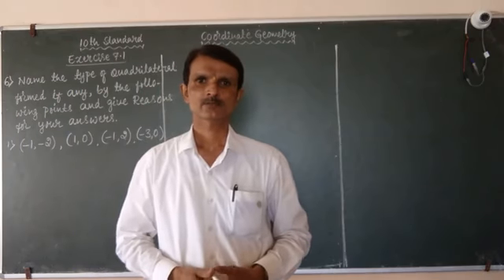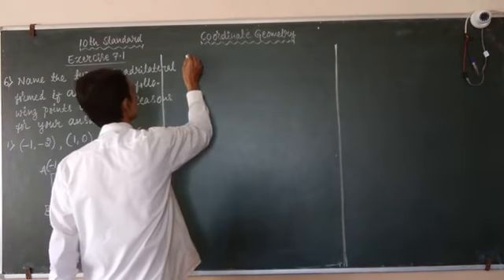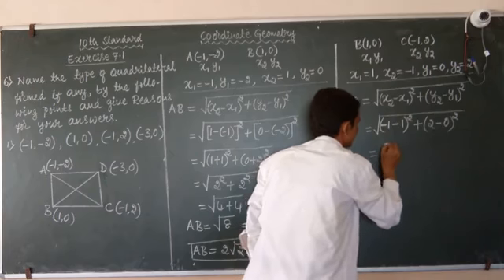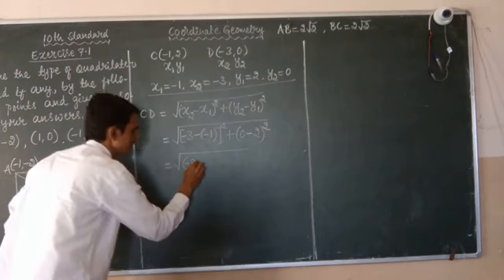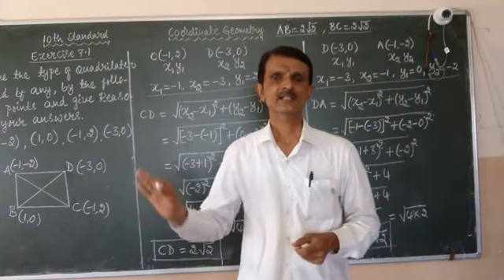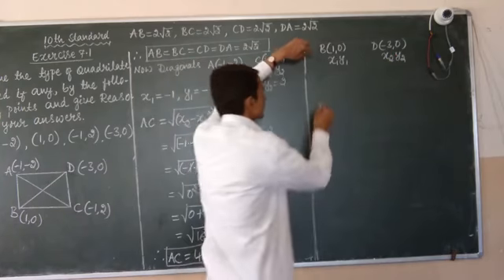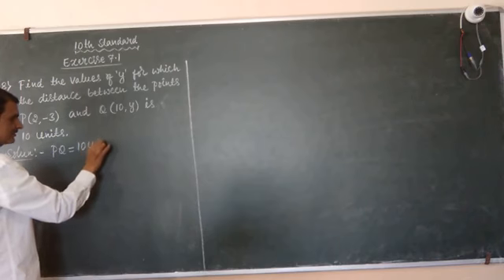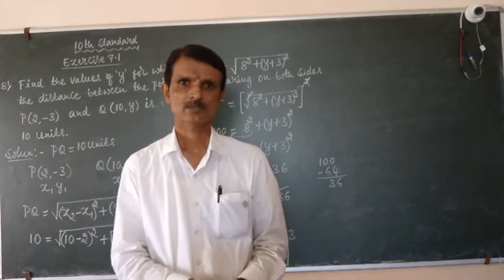Coordinate Geometry,ನಿರ್ದೇಶಾಂಕ ರೇಖಾಗಣಿತ (Part-5), 10th English & Kannada Medium.